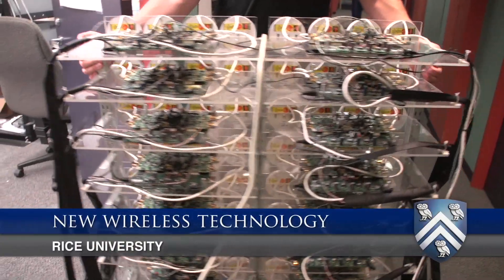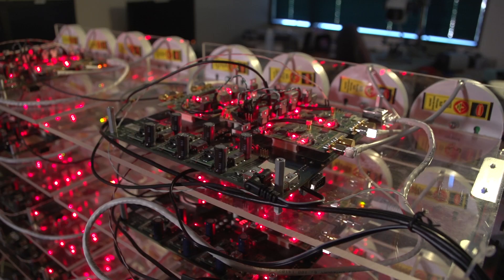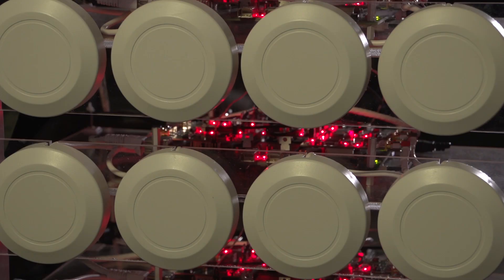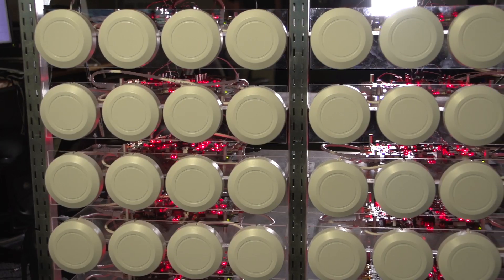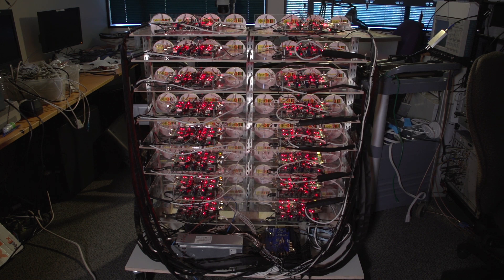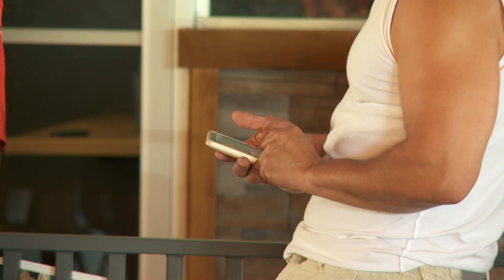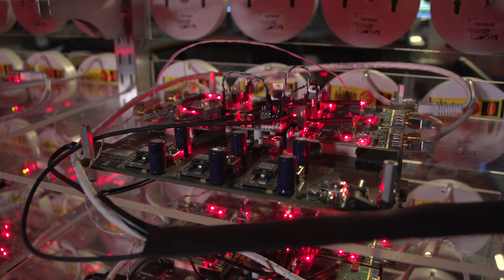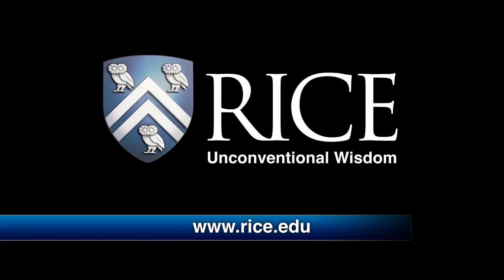Argos designed to feed data-hungry smartphones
Demand for wireless data is projected to increase 18-fold in the next five years due to the growing popularity of data-hungry smartphones and tablets. To help meet the challenge, wireless researchers from Rice University, Bell Labs and Yale University are creating Argos, a multi-antenna technology that aims to dramatically increase network capacity by allowing cell towers to simultaneously serve dozens of customers on the same frequency. In August 2012, Rice unveiled a 64-antenna Argos prototype capable of simultaneously beaming signals to 15 users on the same frequency.